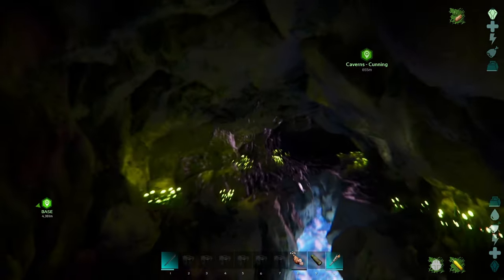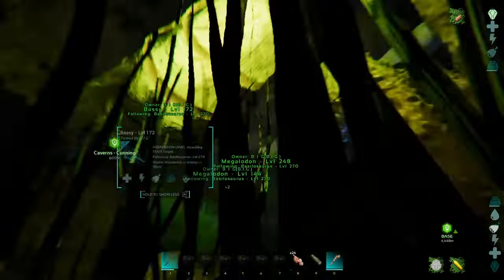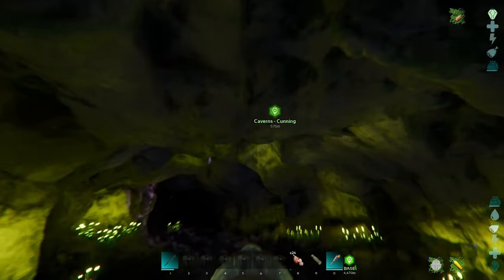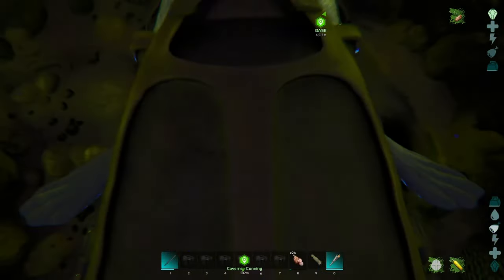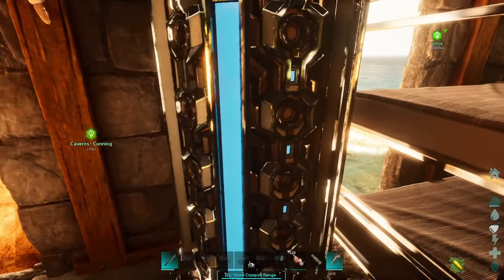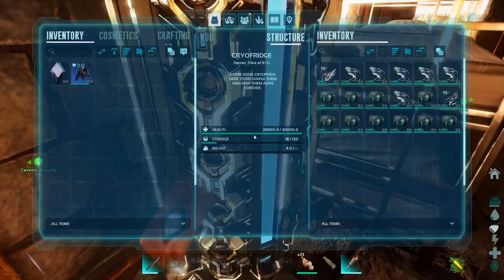ARK Survival Ascended - Almost cheating - Artifact of the cunning - Ep. 27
In this episode of Ark Survival Ascended we're going to The Caverns of Lost Hope for The Artifact of the Cunning.

BIG